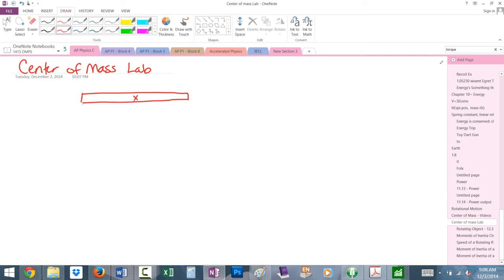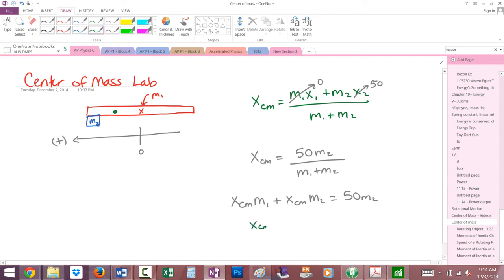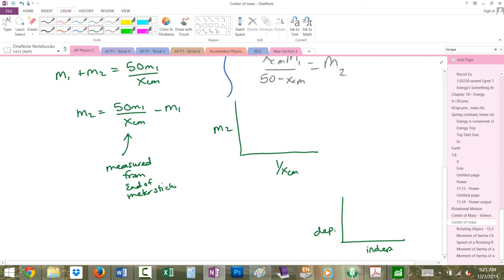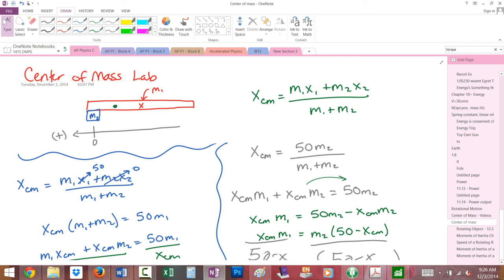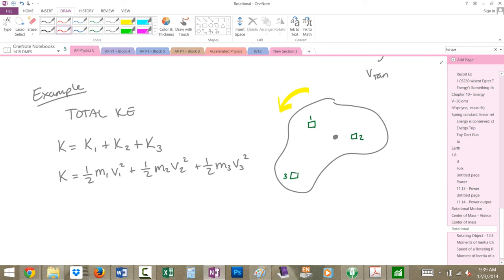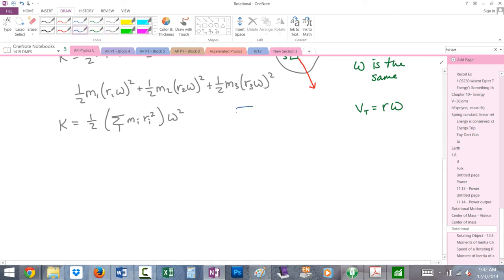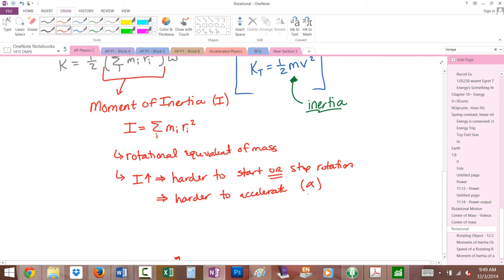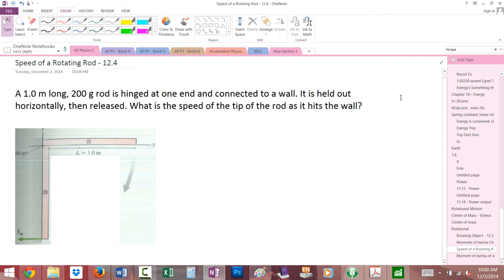APC 12 3 14 Moment of Inertia